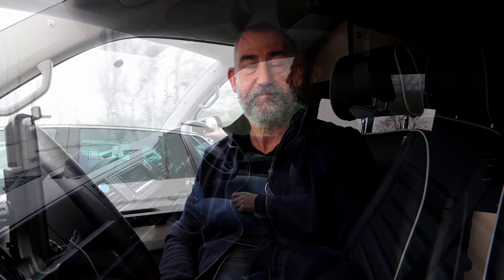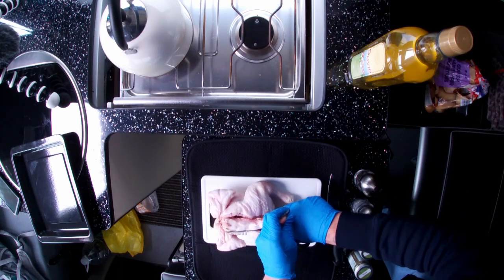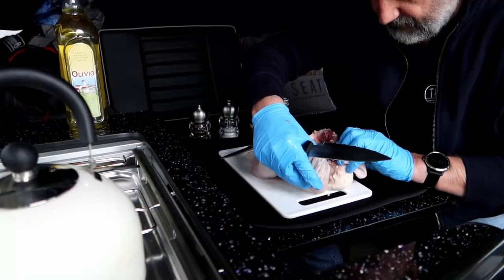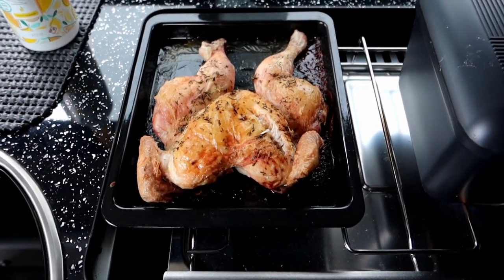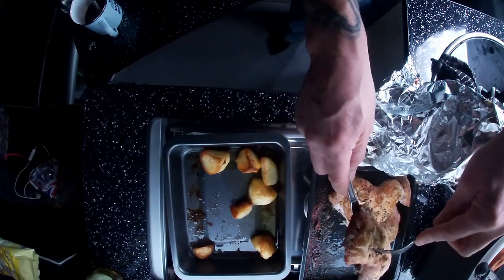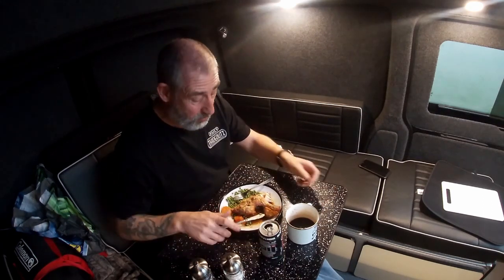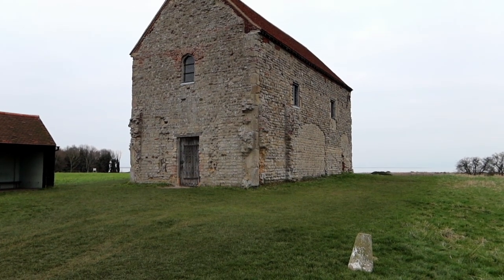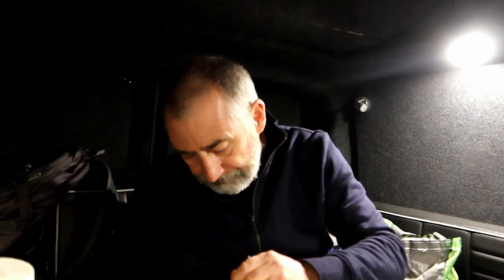COOKING A ROAST DINNER IN A CAMPERVAN - HOW TO SPATCHCOCK A CHICKEN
Hi in this video in go shopping in sainsburys then go down to Bradwell on sea to cook a roast dinner in my T6 campervan .I have a go at Spatchcocking a chicken and roasting it in my oven with all the trimmings, also I explore the coast at st peters Chapel. Hope you enjoy Thanks.

Thanks.

cannon g7x power shot camera

Fiamma bio pot 30 toilet

vitrifigo c51i compressor fridge in black

dometic Sng 420 round sink

Altro flooring grey for swb

H&R 50mm lowering springs

Diesel heater bracket

5kw  chinese diesel heater

water system components

shurflo 20psi water pump

CBE water level gauge

seaflo a20 expansion tank accumalator

60 litre underslung water tank

38mm stainless water filler

elsan Elsil water purifier